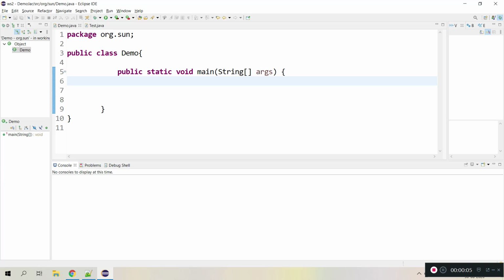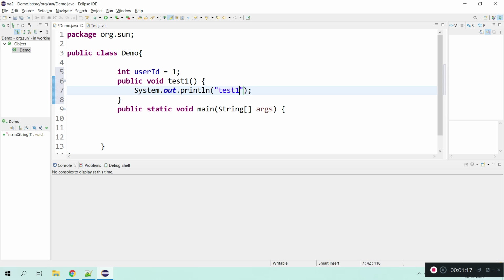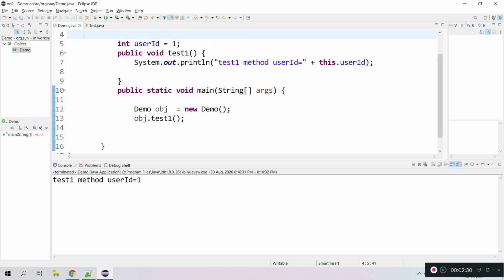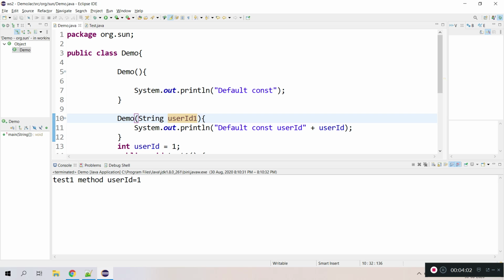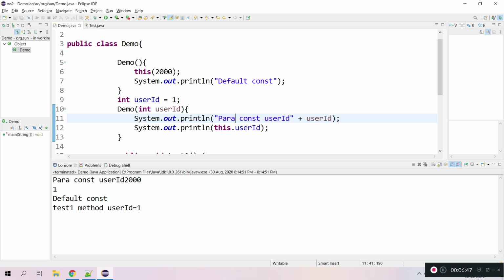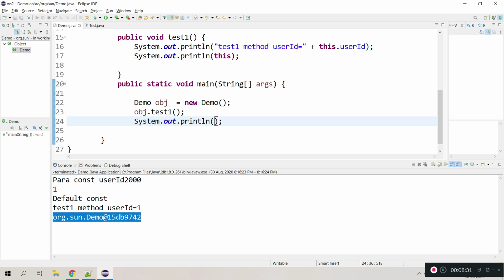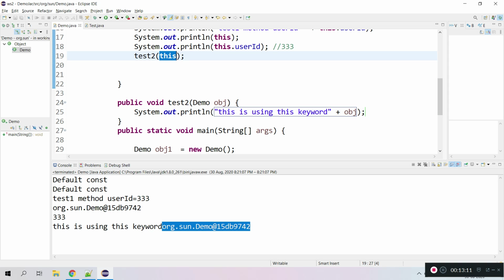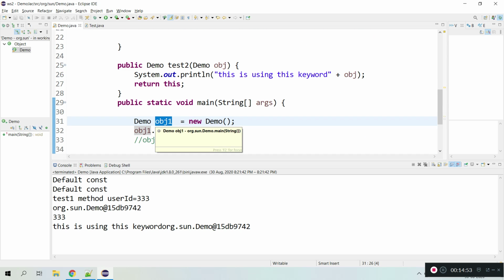How to use "this" keyword in Java| Core java interview questions & answers| JavaBeam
This is a keyword used in java to refer the constructor of same class. It can be used

inside the method or constructor of class. It can be used to refer any member of

current object from within an instance method or a constructor.